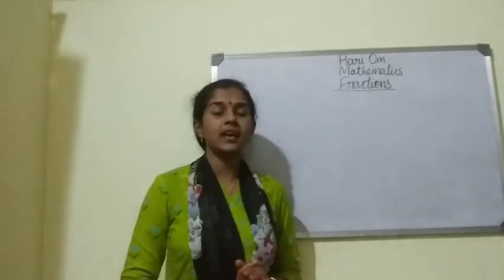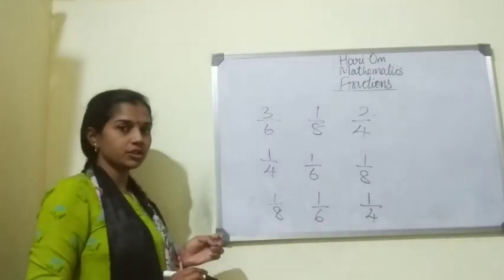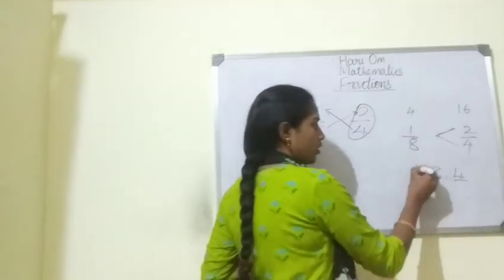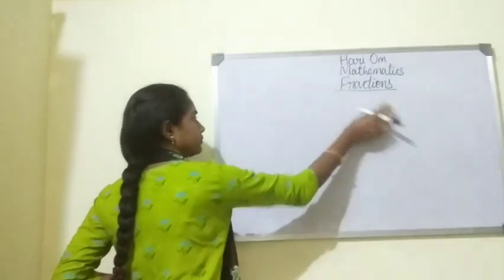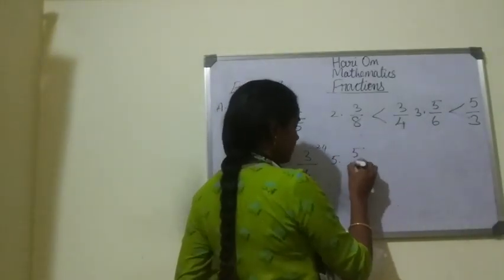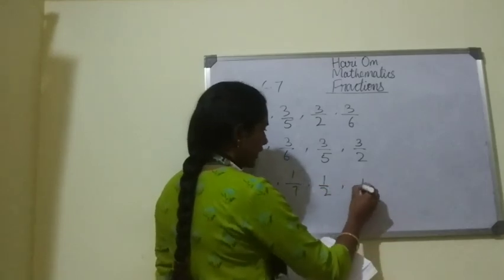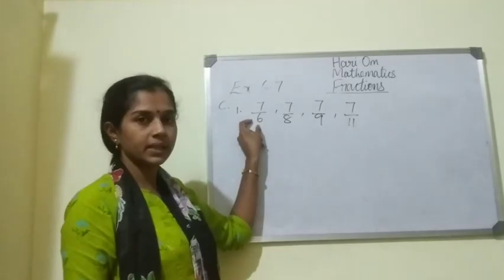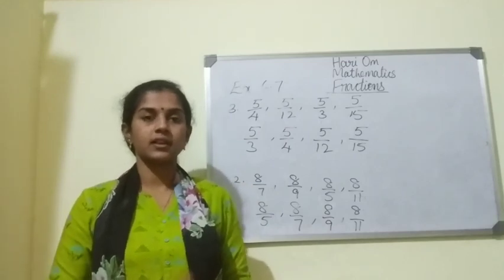Fractions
Unlike fractions